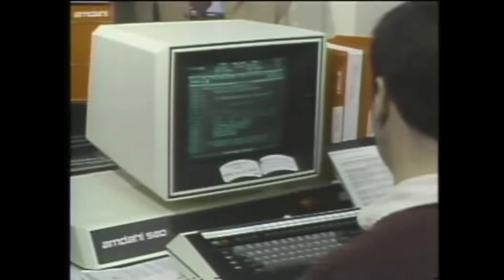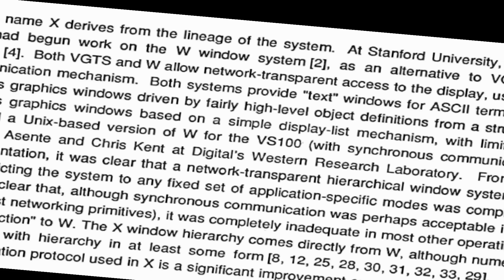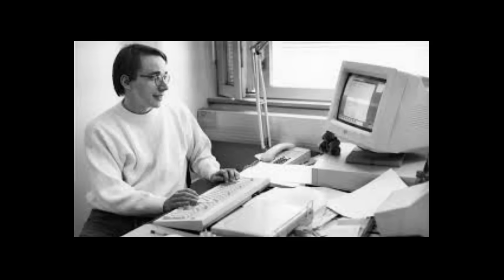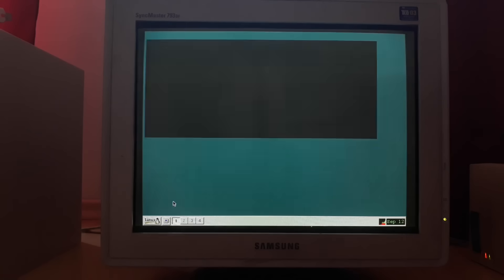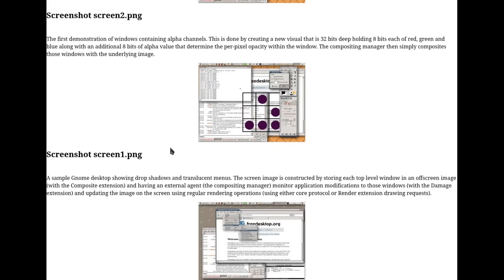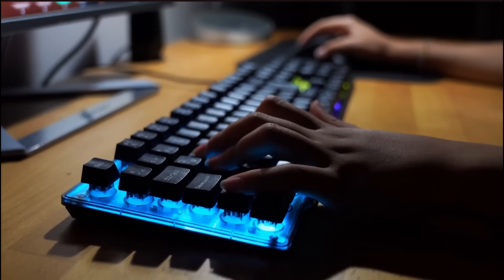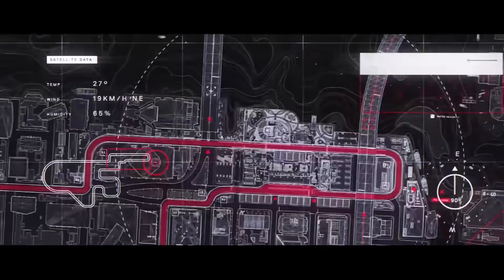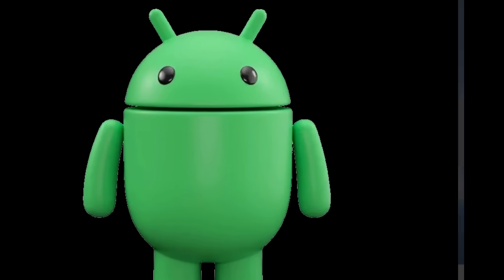In a World of Wayland... Be Xorg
Every time you open a window on Linux, you're using 40-year-old code that survived corporate wars, licensing battles, and countless attempts to replace it. This is the untold story of Xorg - how four programmers freed X11 from corporate control, why it still powers the world's most critical systems, and why even in 2025, when everyone talks about Wayland, Xorg refuses to die. From MIT labs to Wall Street trading floors, discover the secrets of the invisible architect of the digital age.